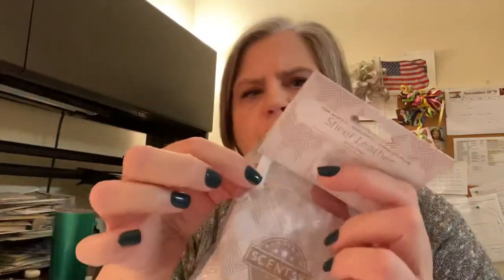Scentsy grab bag!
Stephanie Buchanan Scentsy representative